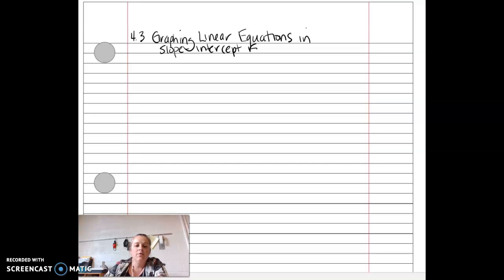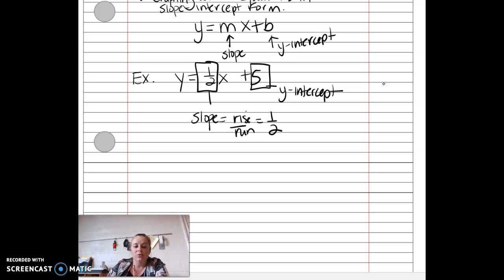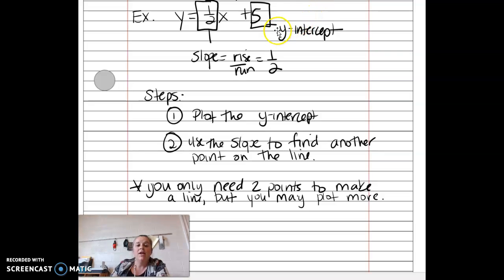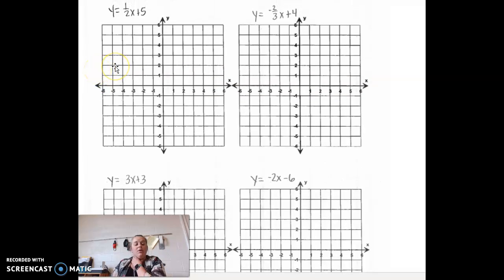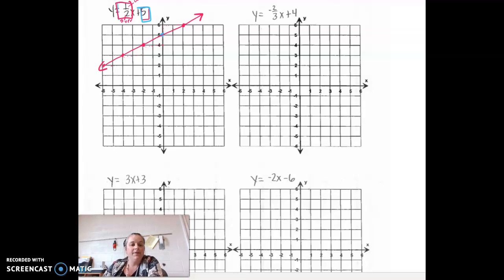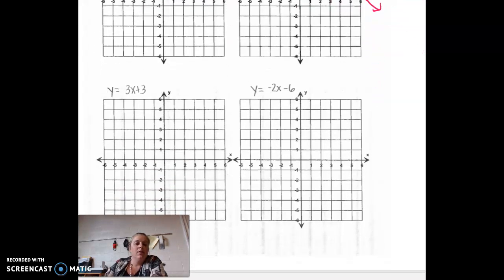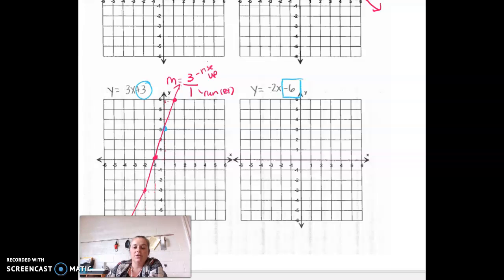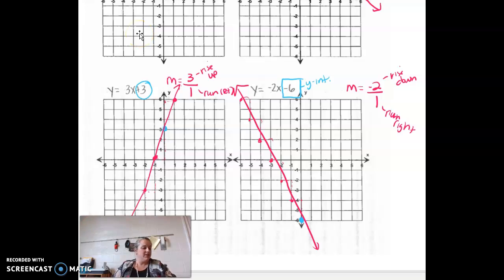Math 8 Graphing Equations in Slope Intercept Form